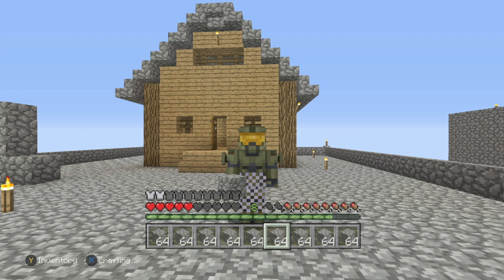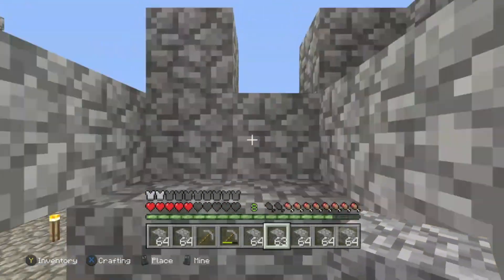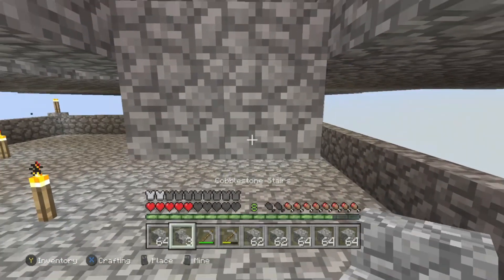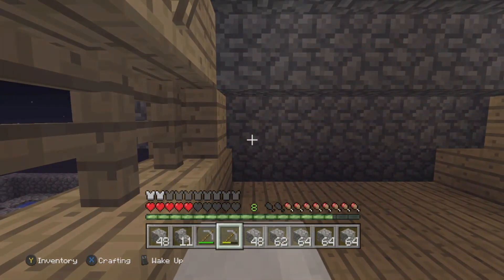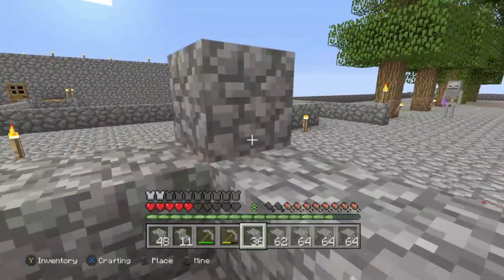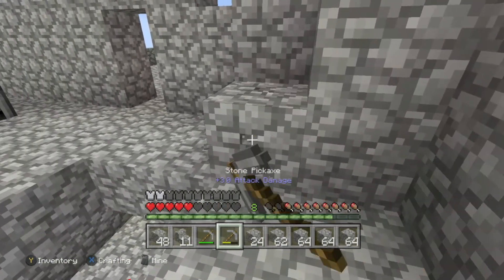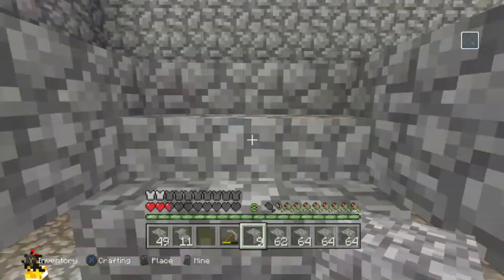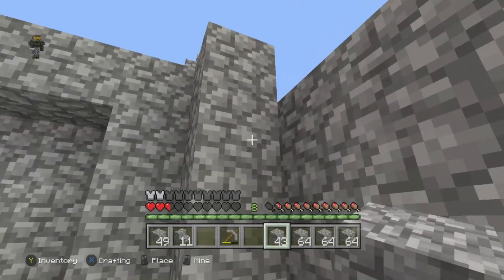Cobblestone Generator House Complete! | Minecraft Skyblock Survival | EP 18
Things are slowly starting to come together here!

I have custom stickers!